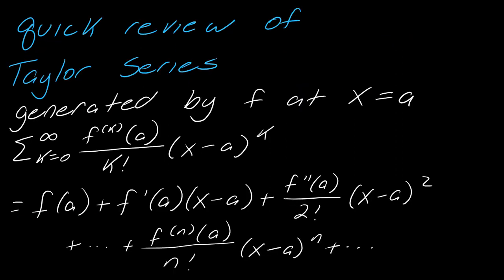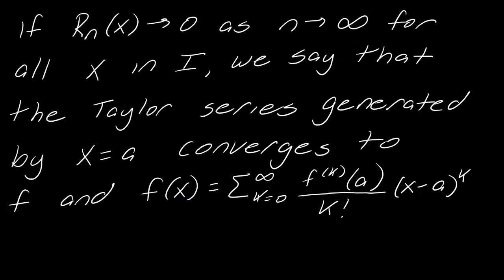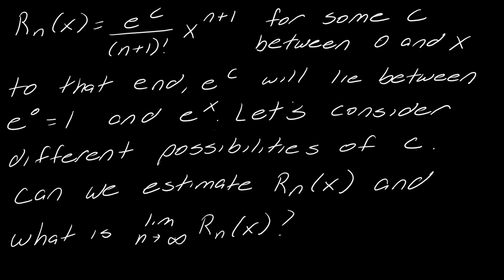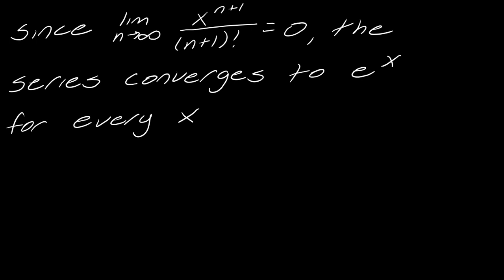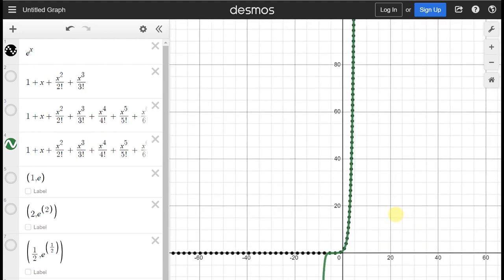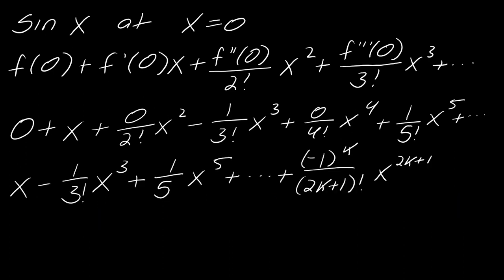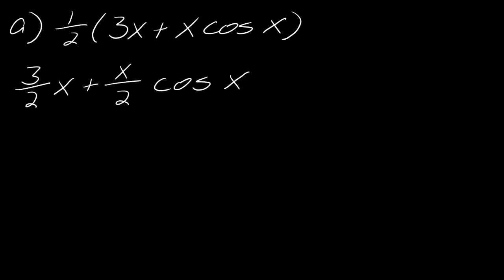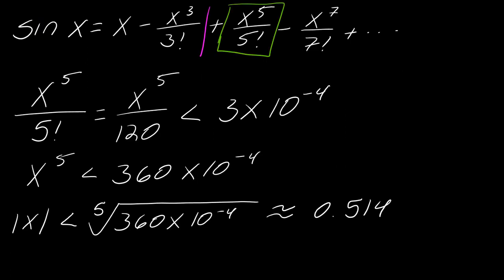Lesson: Convergence of Taylor Series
A lesson on the convergence of Taylor series and remainder theorem

Quick References
0:00 What convergence of a Taylor series means
1:05 Taylor's Theorem
2:23 Taylor's Formula and the remainder term R_n(x)
3:44 When R_n(x) goes to zero the series converges to f
4:49 Show that the Taylor series generated by f(x) = e^x at x = 0 converges to f(x) for all x.
5:19 Writing out the series and R_n(x) for e^x
6:23 Bounding e^c for negative, zero, and positive x
9:48 Taking the limit of R_n(x) as n goes to infinity
11:08 Rewriting e^x, and e itself, as a series
11:58 A graphing look at partial sums closing in on e^x
15:06 The Remainder Estimation Theorem
15:58 Show that the Taylor Series for sin x at x = 0 converges for every value of x.
16:29 The cycle of derivatives of sin x at 0
17:49 Setting up the first K terms and the K + 1 error term
18:35 Bounding the derivatives by M = 1
19:37 Taking the limit as K goes to infinity
20:38 Use known series to find the first few terms of the Taylor series for f(x) = (1/2)(3x + x cos x).
21:43 Use known series to find the first few terms of the Taylor series for f(x) = x^2 sin x.
22:30 Replacing sin x by x - x^3/3! within a given error bound
23:34 Solving for the values of x that keep the error small